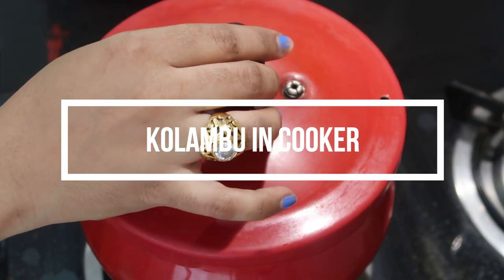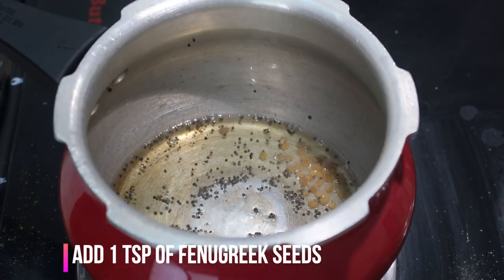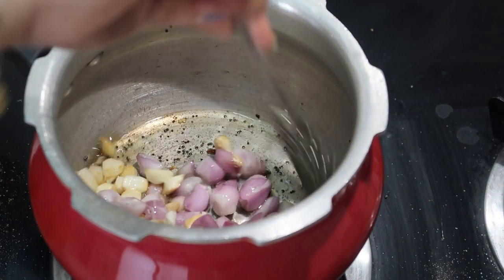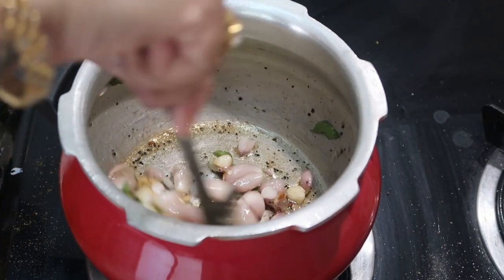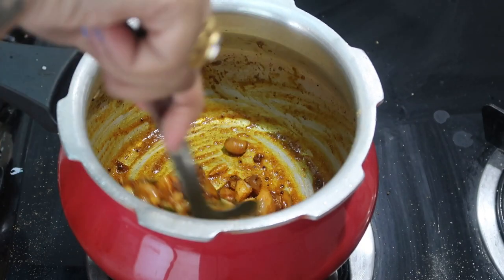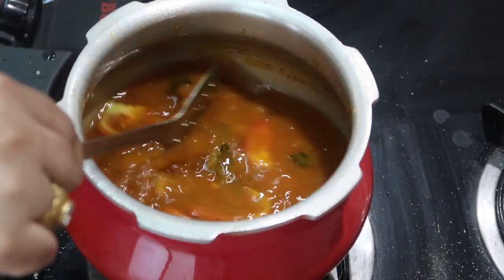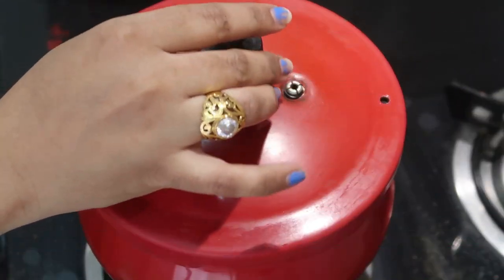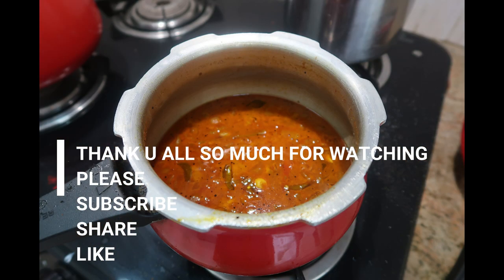KOLAMBU ( CURRY ) IN COOKER - VERY QUICK RECIPE IN ENGLISH - MAY 2019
C:/Users/kiruthikhaa/Documents/Wondershare Filmora 9/User Media/Snapshot\